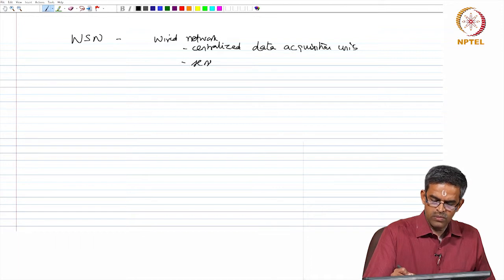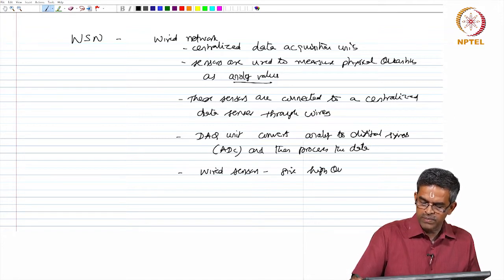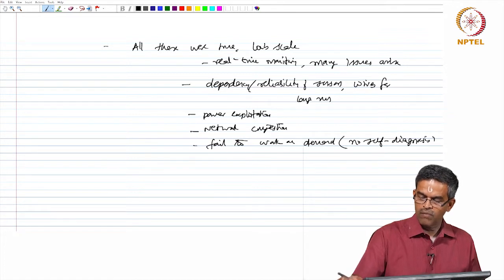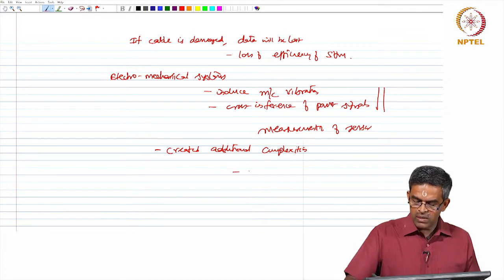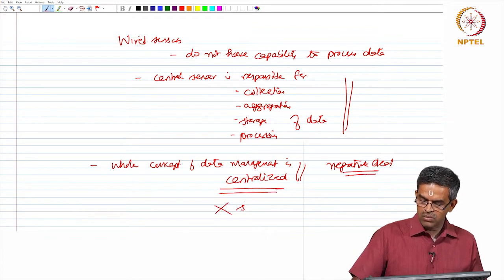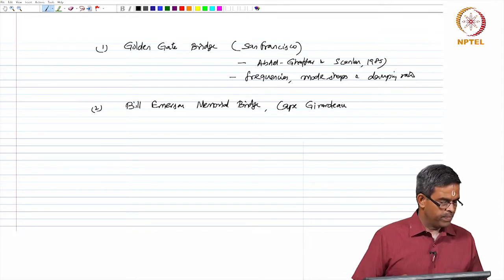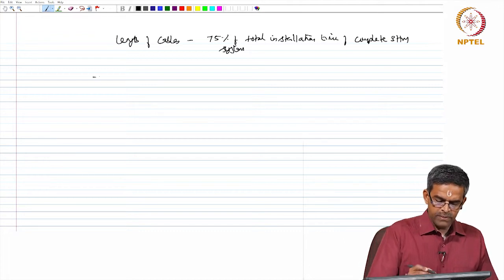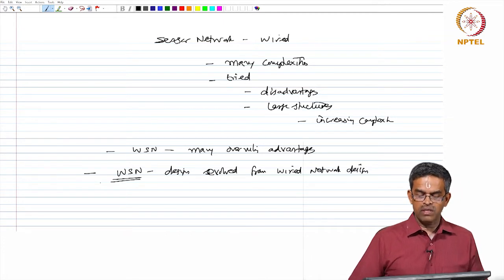Acquisition system and Networking for SHM -Part 2